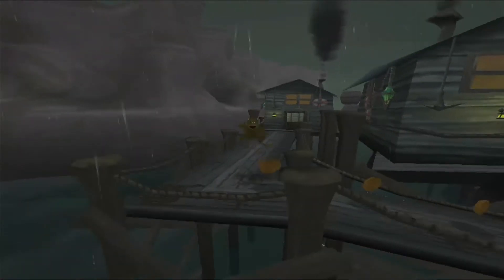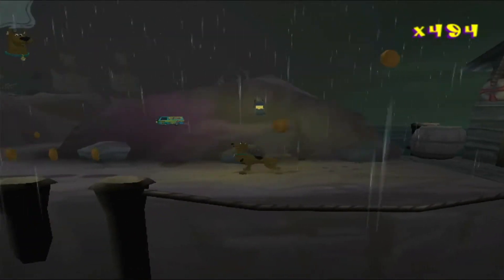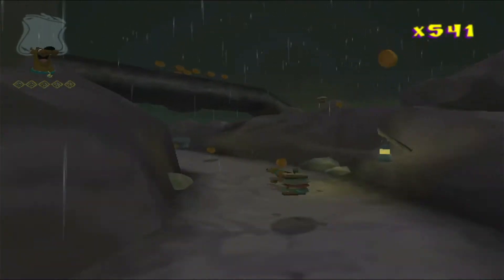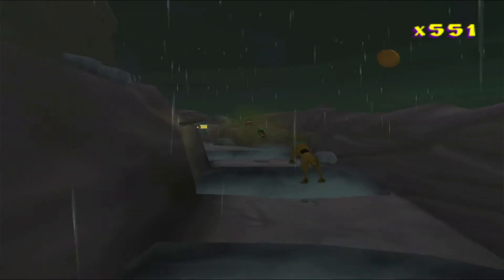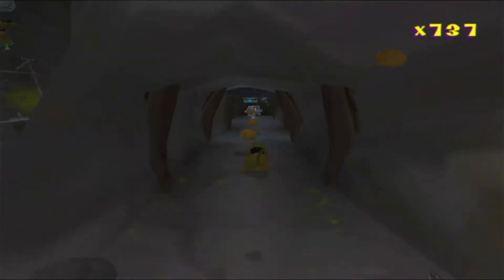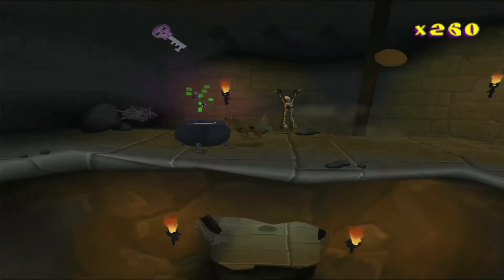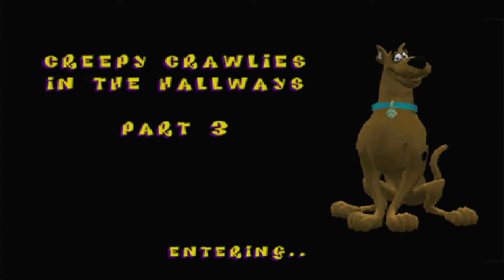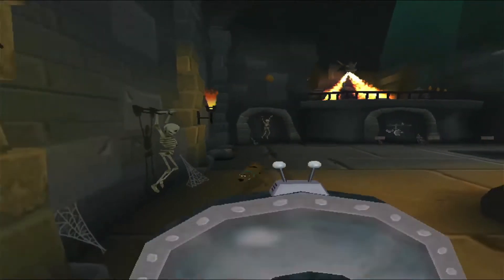Scooby Doo Night of 100 Freights #5 Return To The Mean Greenhouse